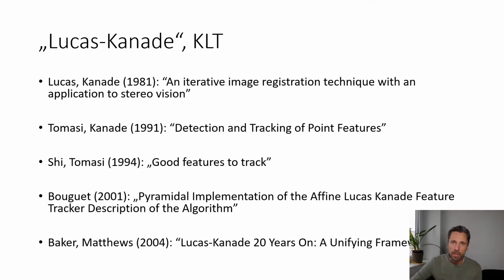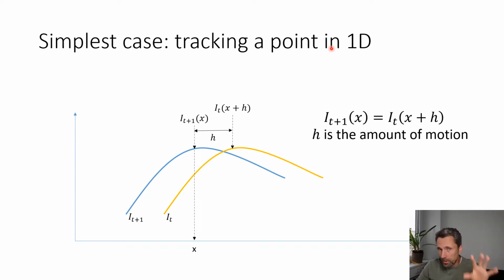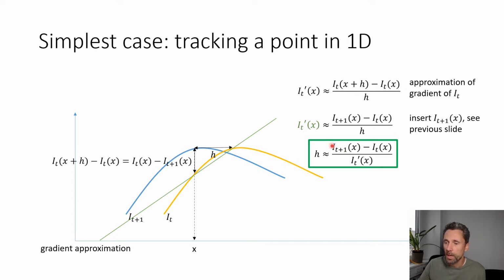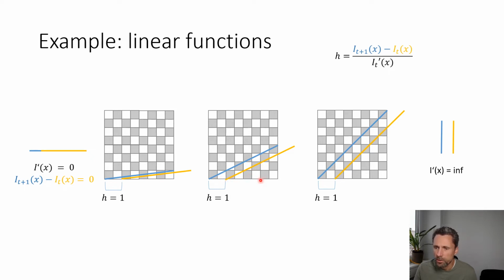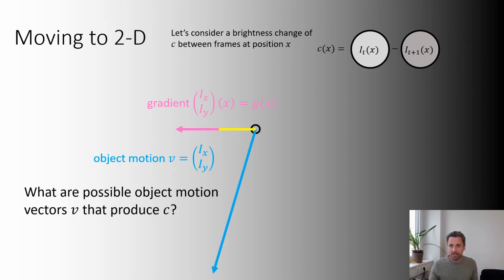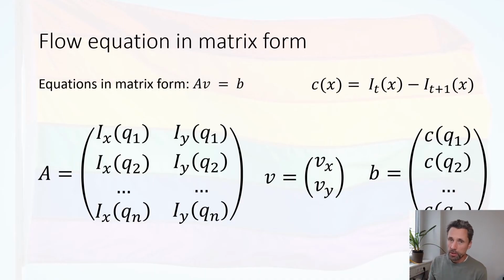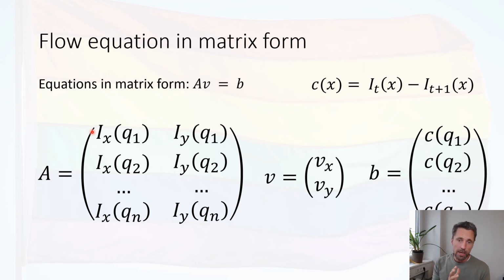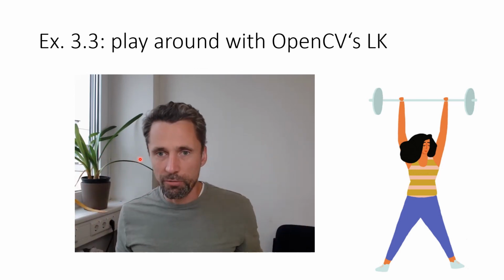05 Lukas Kanade - Computer Vision - Winter Term 21/22 - Freie Universität Berlin